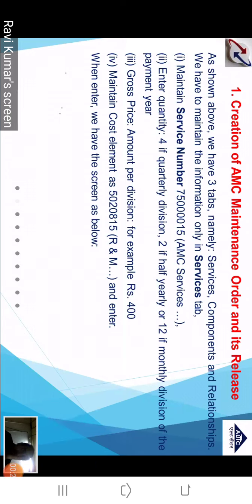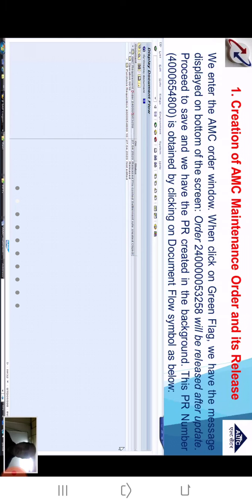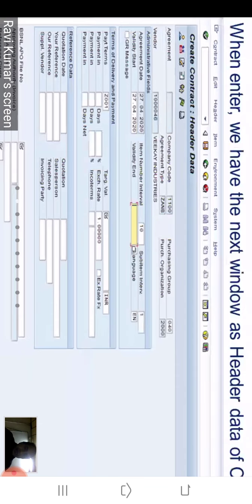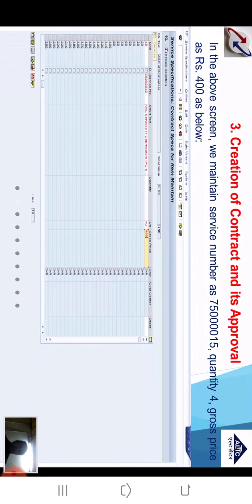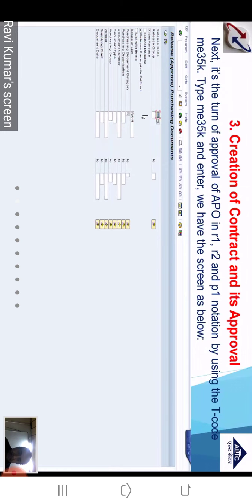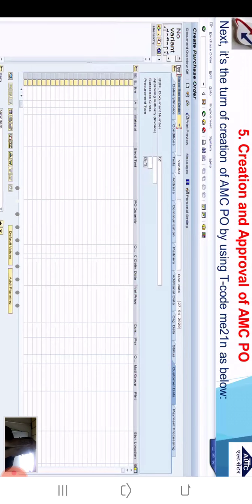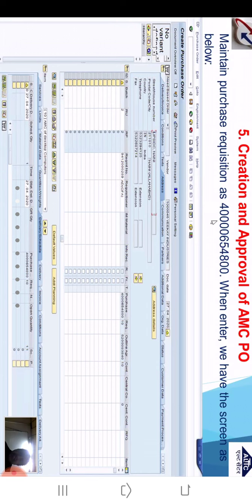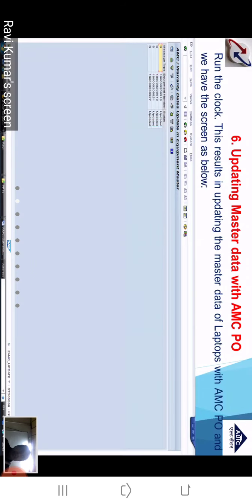July 5, 2020